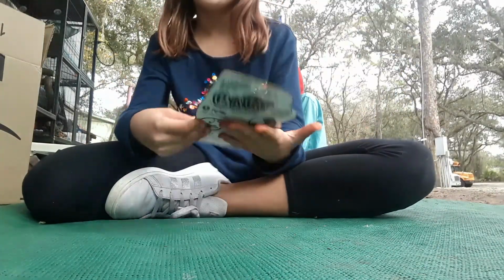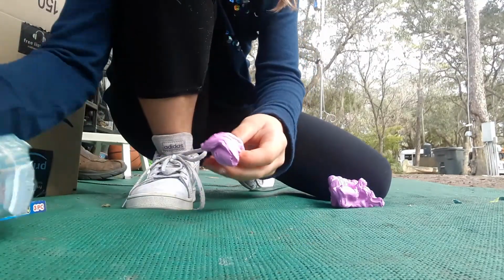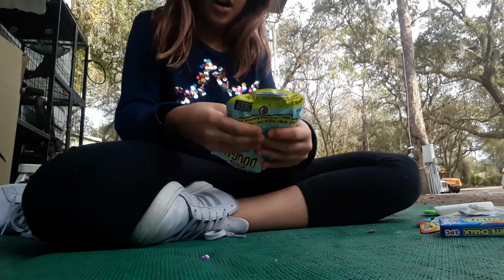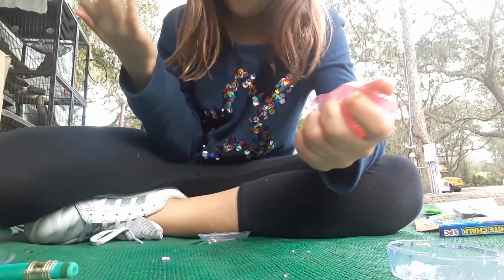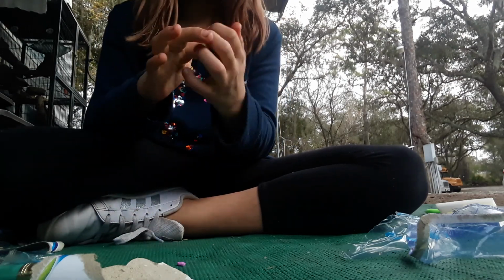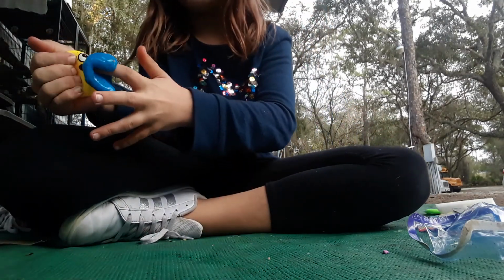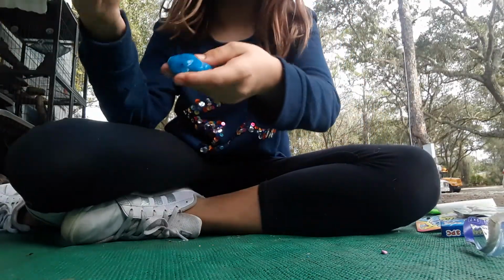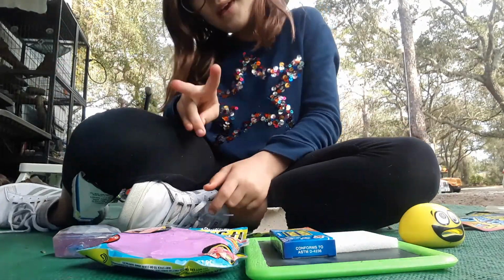dollar tree haul